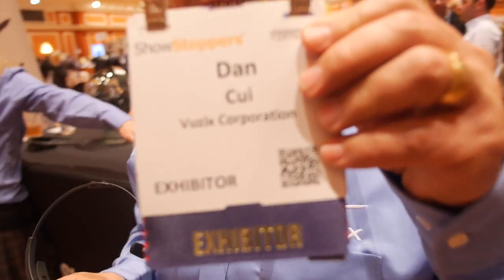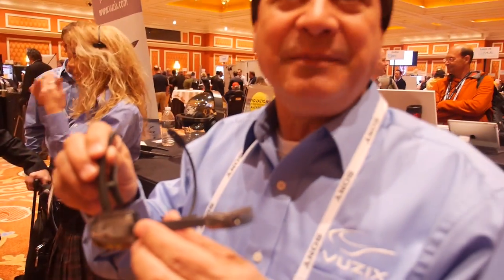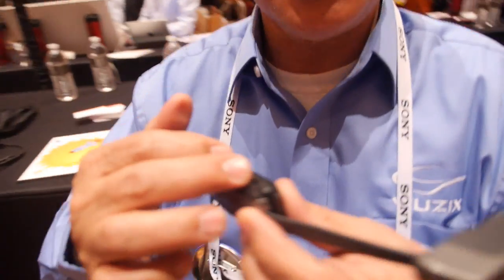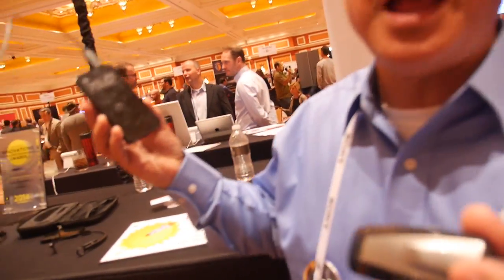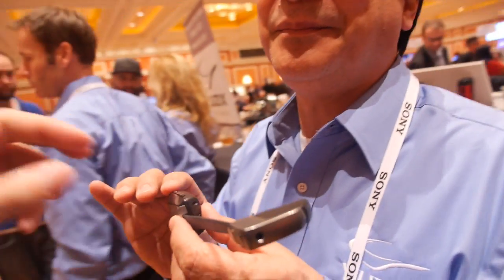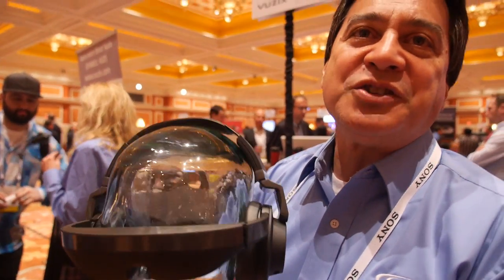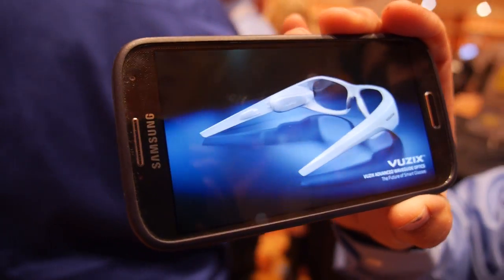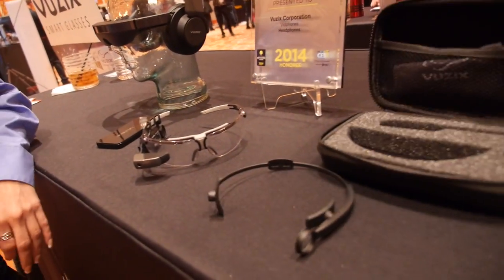Vuzix M100 Smart Glass now shipping for $1000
Vuzix is showing their $1000 Smart Glass headmounted computer solution uses a compact WQVGA 16:9, 1Ghz OMAP4430 Powered, White Pearl display module and ultra-low-power driver IC from Kopin Corporation, 16GB Flash, 32GB MicroSD support, head-tracking sensors are 3 axis Gyro, 3 axis Accelerometer and 3 axis Magnetometer. 600mAh battery offering 1-2 hours of display usage but much more can be achieved with an external 3800mAh battery pack. Camera does 5megapixel photos and 1080p video. Mounting options include over head, Safety Glasses and can be used on either left or right eye. They have an SDK for further Android development for it links up using Bluetooth 4.0 to Android or iOS host device.